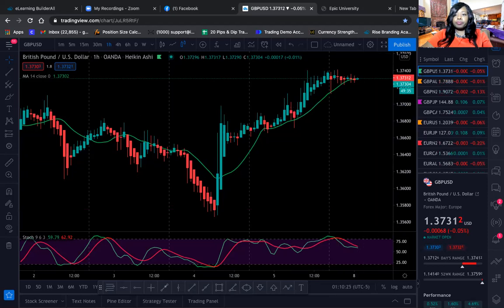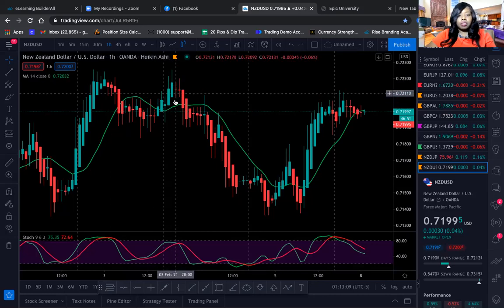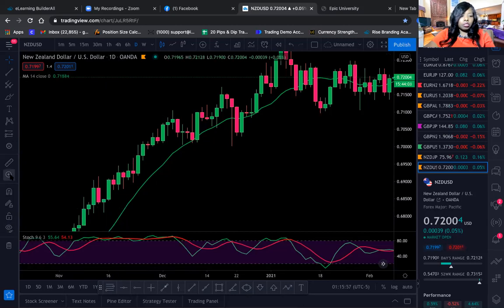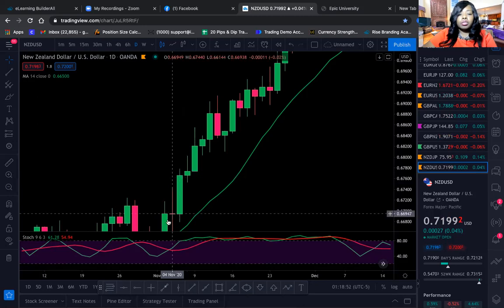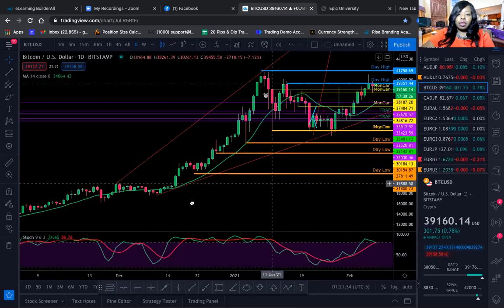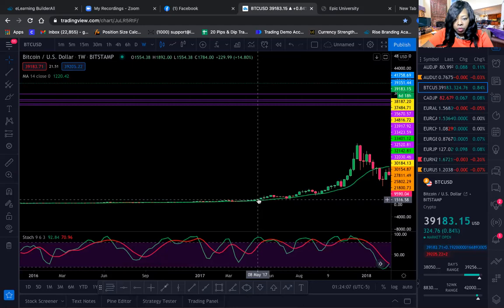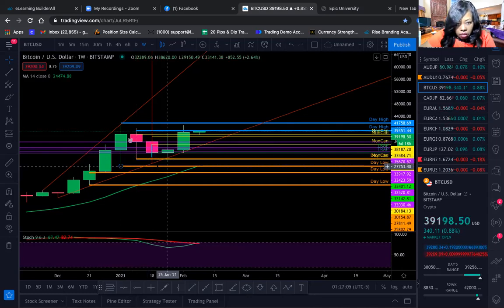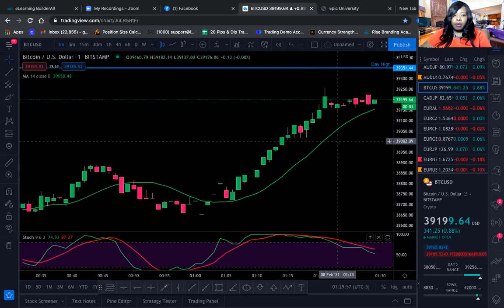Forex Basics made simple